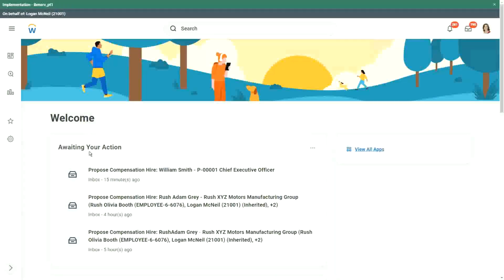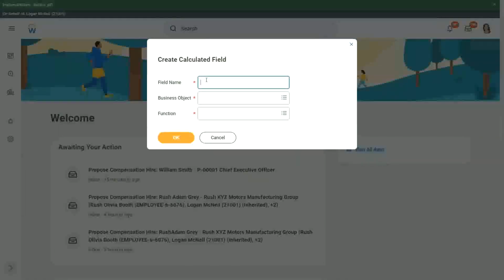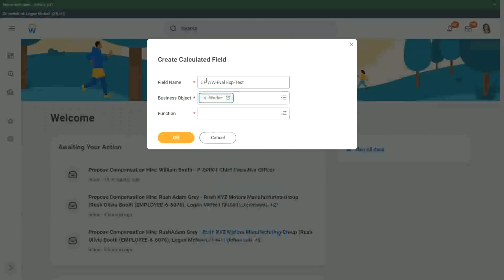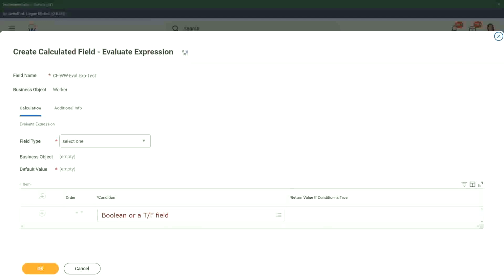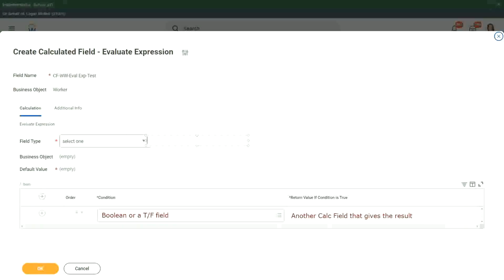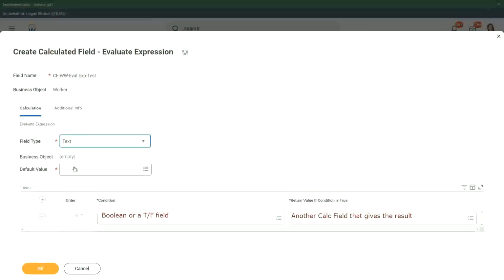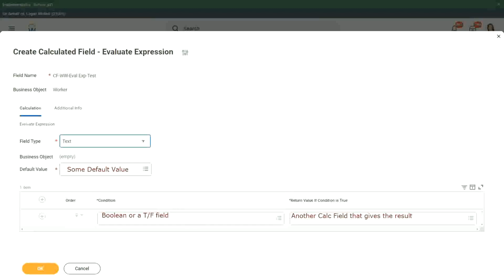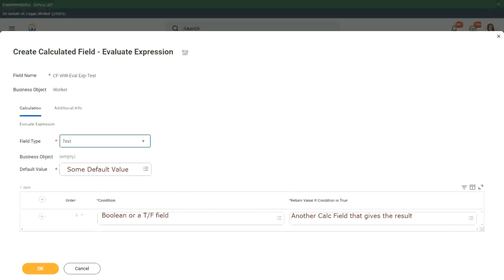Expression Fields Evaluate Expression In Workday HCM